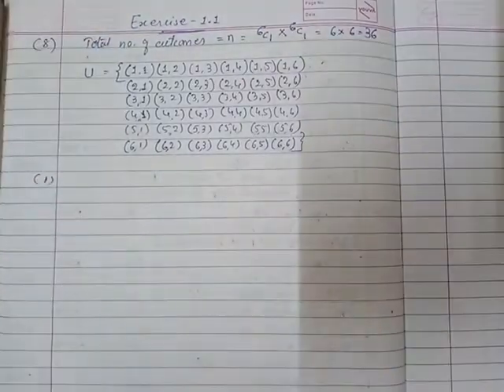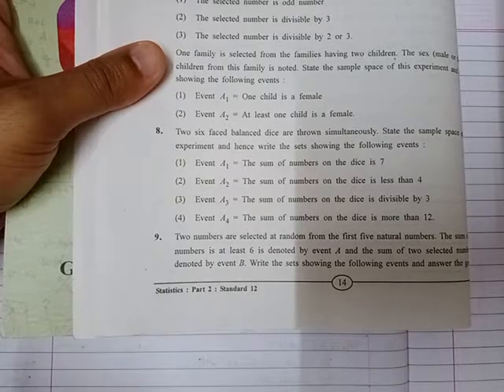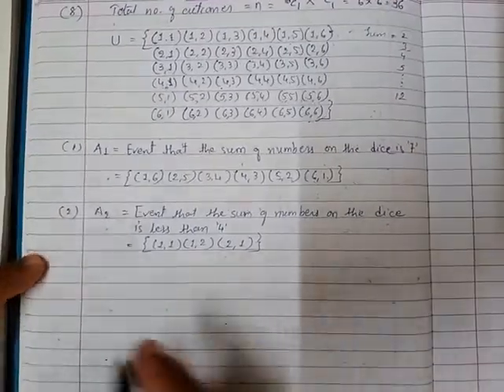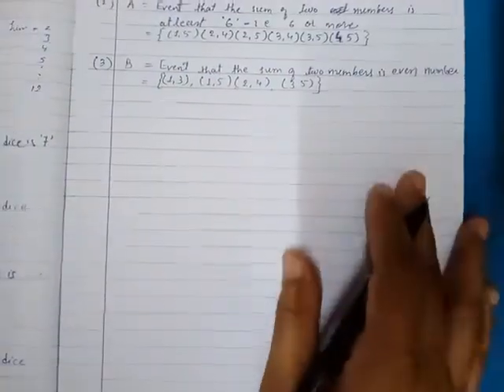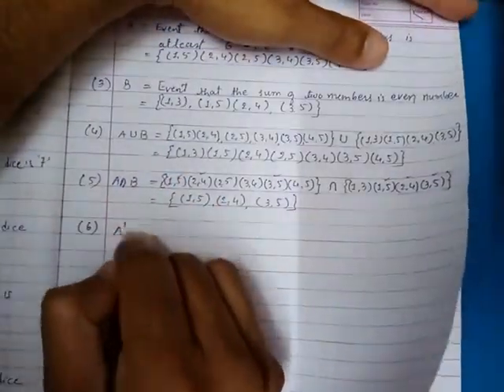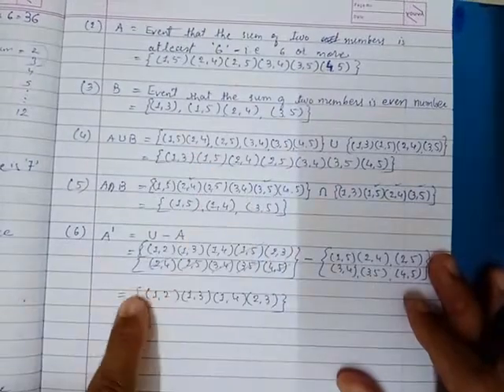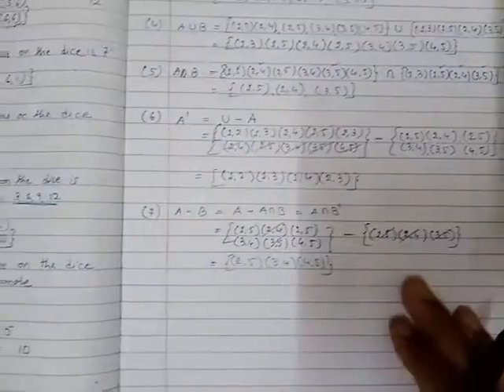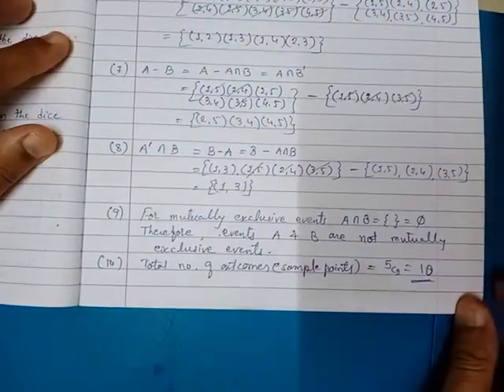Probability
Exercise 1.1